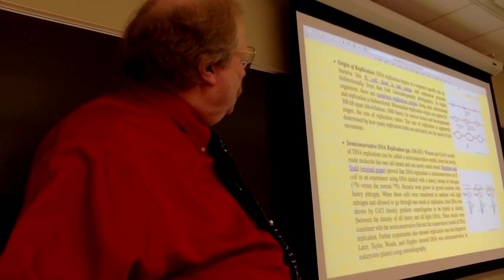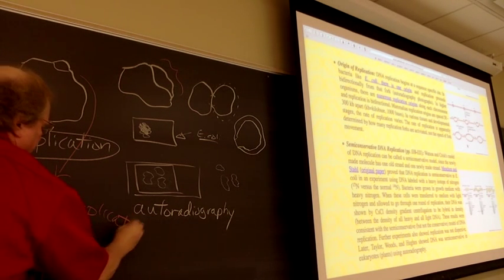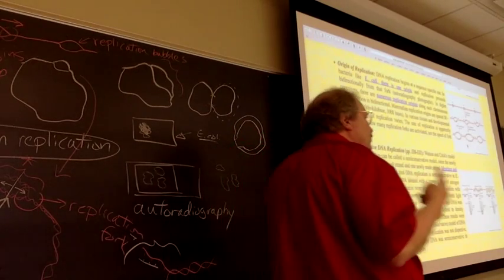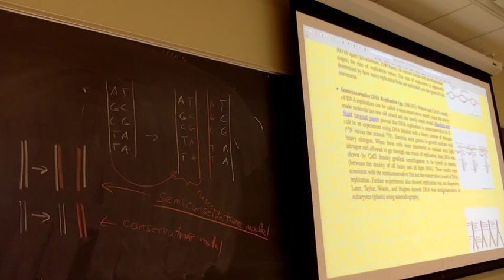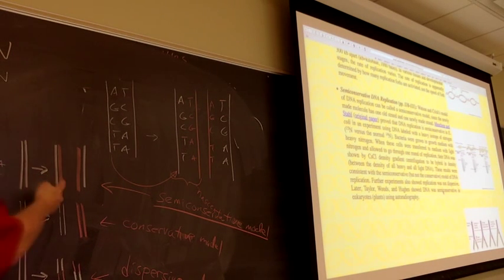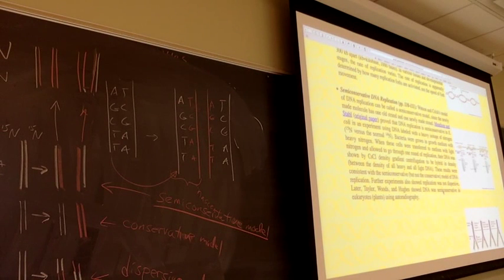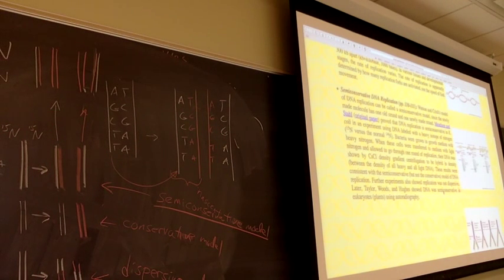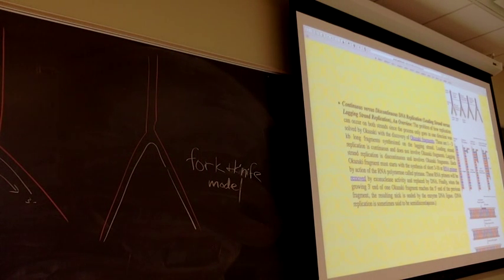405lecture DNA Replication, continued